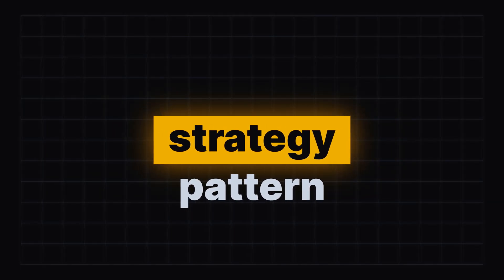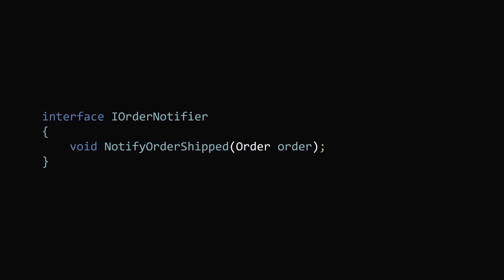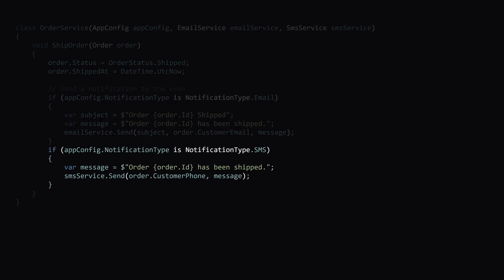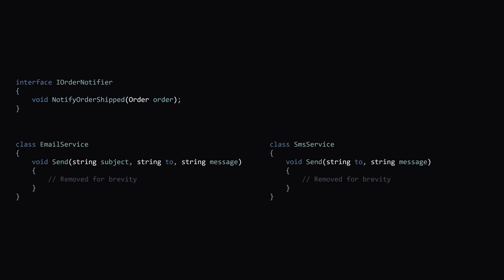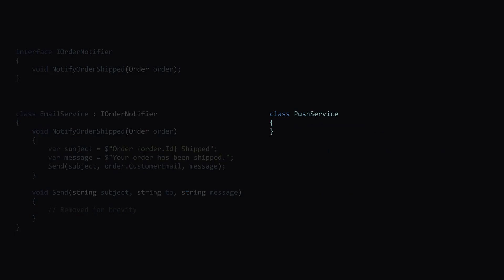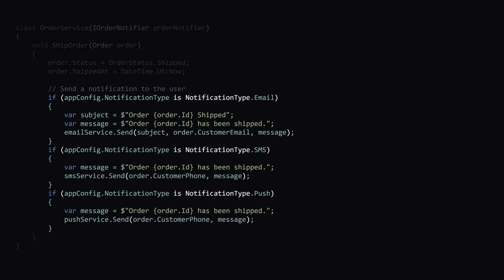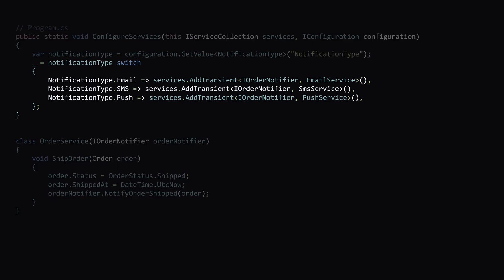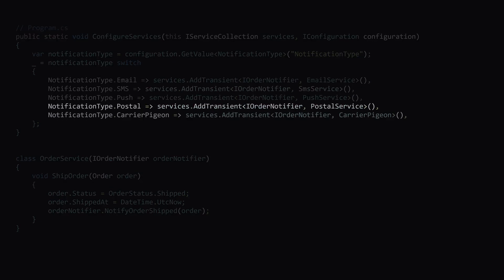Strategy Pattern, The Best Software Design Pattern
The strategy pattern is my favorite software design pattern